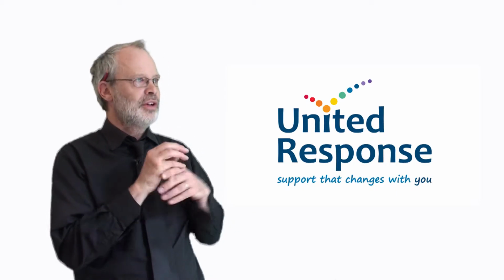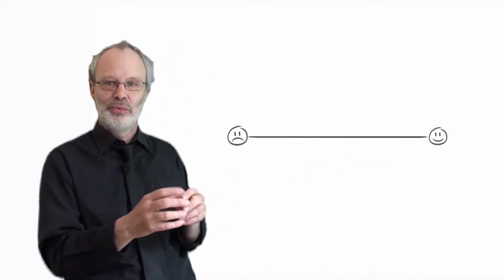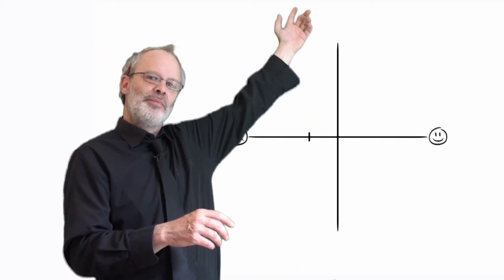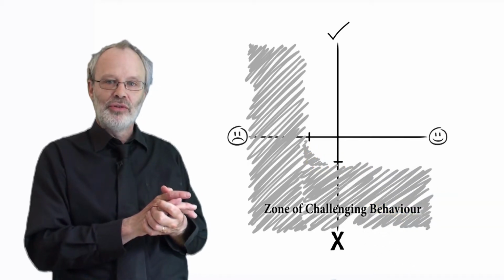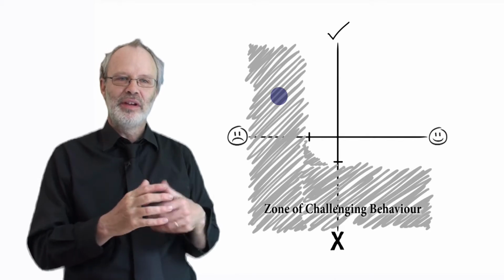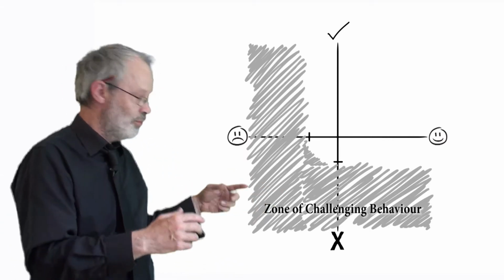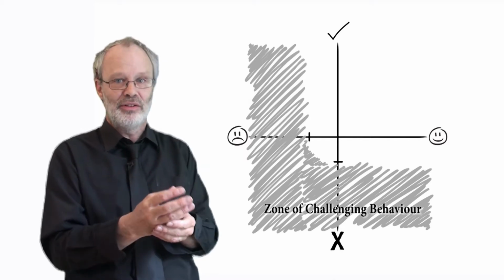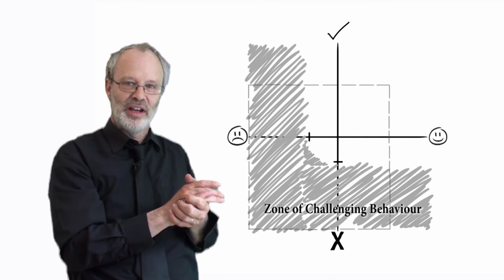Understanding Challenging Behaviour: The Dimensional Model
"The Dimensional Model of Challenging Behaviour was developed by Dr Mark Oliver. In this Video John Ockendon describes how our own behaviour is affected by how we feel and by our environment and that the same is true for people with learning disabilities and/or autism.

The model is a great way to generate empathy, for people whose behaviour is described as challenging and increase the chances of support staff implementing positive behaviour support interventions consistently.